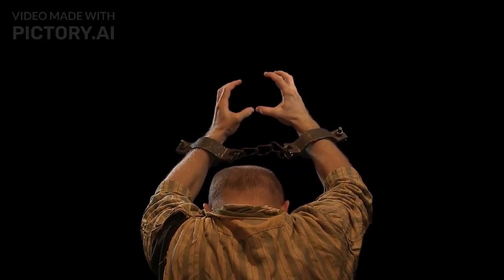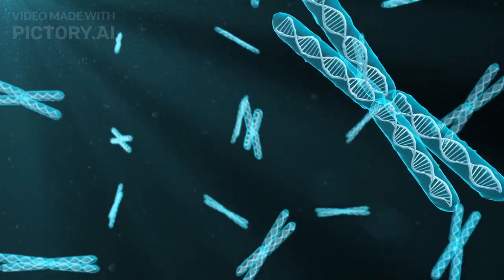Unlock the Secrets of Thalassemia Now!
Millions are given to the dying people, but only a few are given to the living to save them from death.

or UPI on roshani.rayofhope@axl

Our mission is to provide accurate and up-to-date information on sickle cell disease, thalassemia, and other hemoglobinopathies, including their causes, symptoms, diagnosis, treatment, and management.
We aim to educate the general public, patients, families, and healthcare professionals about the importance of early detection, genetic counseling, and effective therapies to improve the quality of life of individuals affected by these conditions. Join us in our journey to raise awareness, promote research, and advocate for better health policies for people with hemoglobinopathies